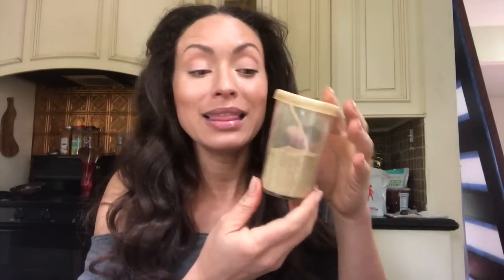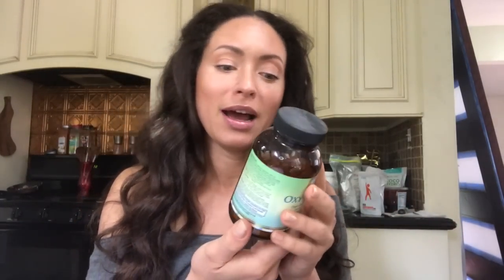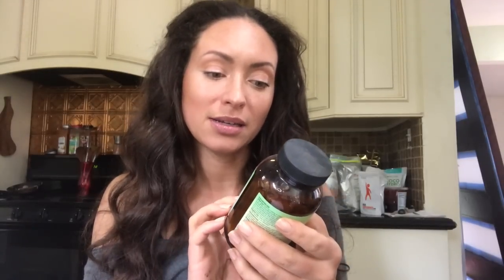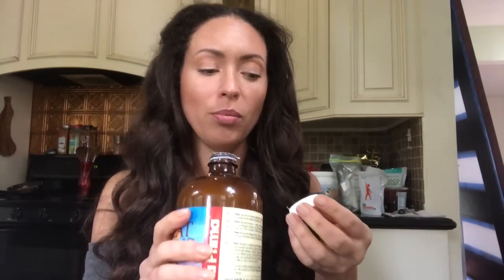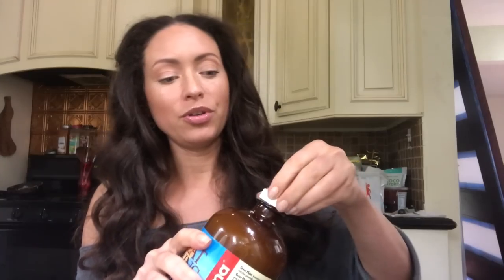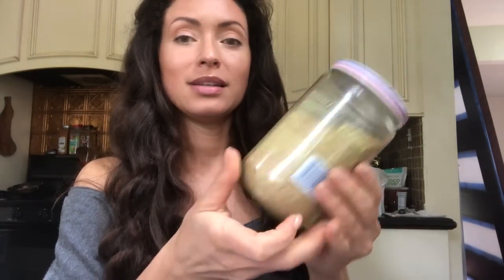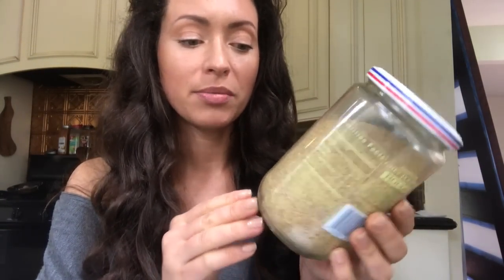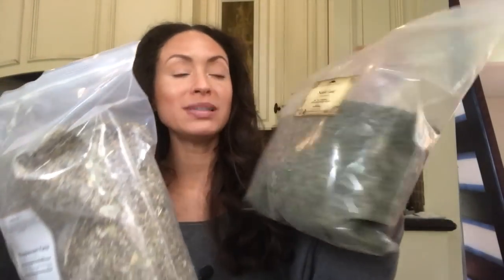🌺💩Colon 🌿Cleansing!🍏 💩🍎 WEEE!!💃🏻👍🏾🐒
💃🏻💩💃🏻  Cleaning out your pipes now and again is simple a FABULOUS idea. Good for every process in your body and not to mention your fabulous SKIN!✨ AND its not that hard to implement!! I know enemas seem extreme, and you dont have to go there BUTT they awesome🤘🏾 Below is the list of stuff I mention in the video in order of appearance. You can pick and choose really, but do something!!

My fave Colon cleansing Options!:
💃🏻 Triphala is a great light cleansing and tonifying group of three herbs revered in Ayurvedic medicine:

💃🏻Global healing Center Oxypowder woeks to oxygenater your gut critters and clean ya out with magnesium oxides!:

💃🏻 Bentonite Clay this one is cheaper and better than the one in the video. gentle way to absorb toxins:

💃🏻 Activated Charcoal is a fab quick clean up if you ate something funky or even have gas. short term use to clean up heavy metals and mold and more! but WILL also absorb your prescription drugs. Buy the capsules its less messy:

💃🏻Green Smoothies! Just throw some DARK greens and a piece of fruit in the blender!! I have a video on this. Yummy long term way to CLEAN YOU OUT!!:

💃🏻Flaxseed sprouted! Broom your Colon!! just eat a few spoon fulls a day or throw in your smoothie!! and drink load of water:

💃🏻my fav Enema kit! Get one thats a stainless steal bucket thats easier to fill than the plastic water bag. Life changing:

AND ENEMA COFFEE use organic!! which is not roasted like this one. Use it ROOM TEMPERATURE!

💃🏻 Diatomaceous Earth! you could eat a bit every day if you wanted! or mix a spoon with a spoon of bentonite clay and lemon water in the morning for a month!!